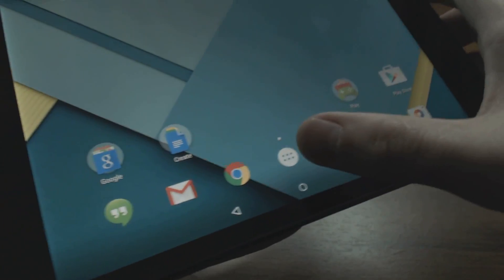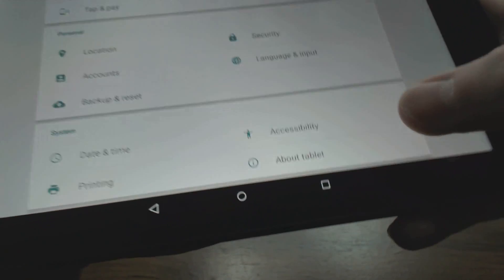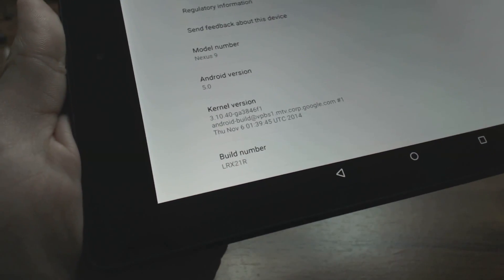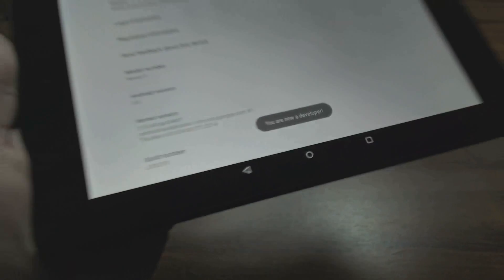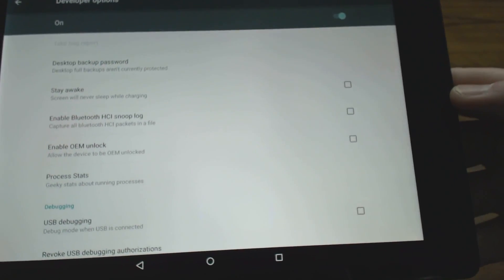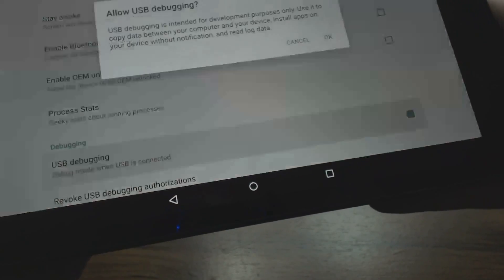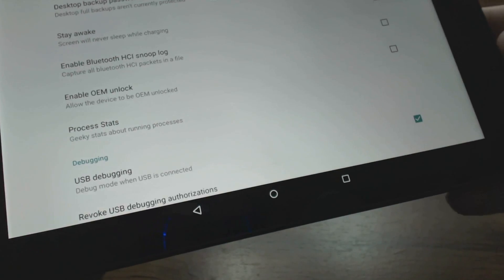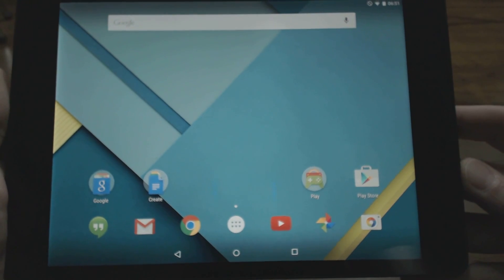Enable Developer Options USB Debugging Mode On Android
How to/do I turn on/find/enable developer options/USB debugging mode android lollipop 5.0 Nexus 9, Nexus 4, Nexus 5, Nexus 6, Nexus 7, Nexus 10. Hidden developer options/usb debugging mode once enabled will allow you to create a connection between your android device and your computer. This allows you to copy data between your device and your pc. You can download and use the Android Studio, to build, test, & debug apps for Android.